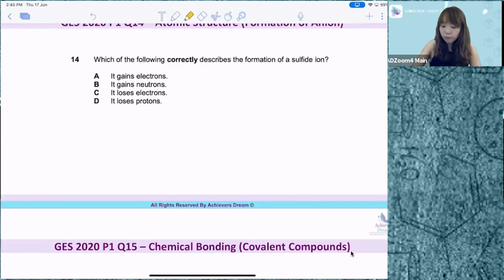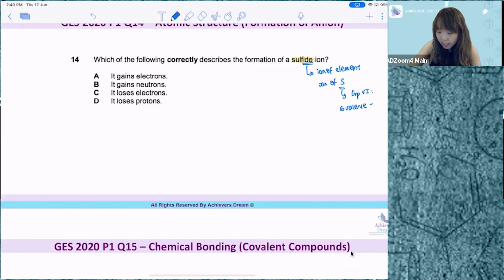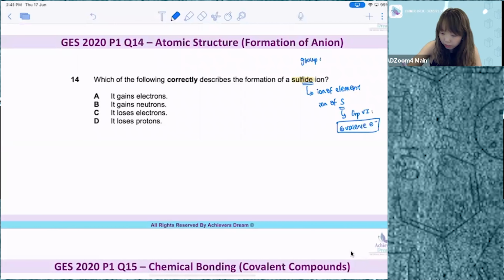AD Secondary Chemistry Booster EP55 | Atomic Structure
In this online education video, Ms. Gelivia shares how to tackle a question from GES 2020 P1 - EOY Q14 on Atomic Structure! 🙂

1000+ Chemistry students from 90+ Schools Benefitted since 2016.